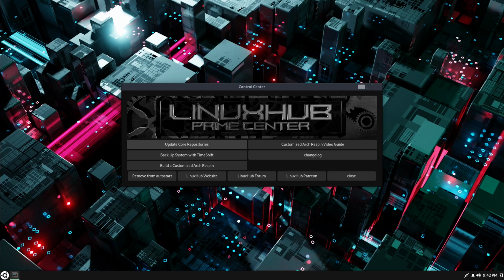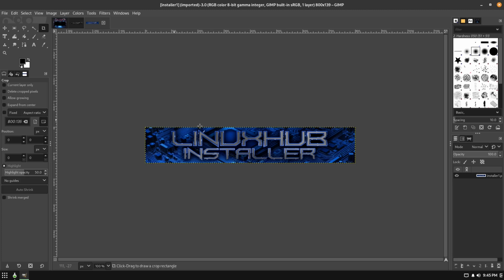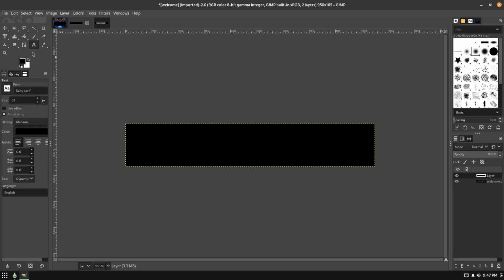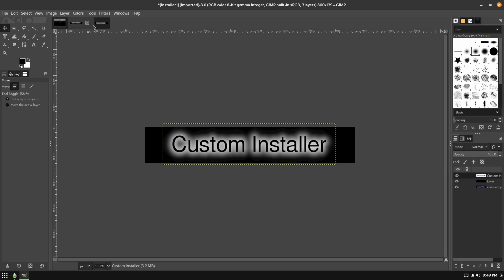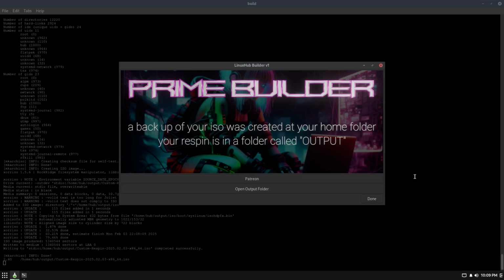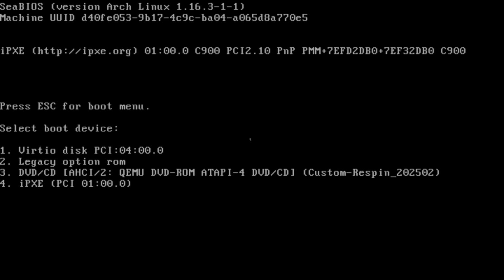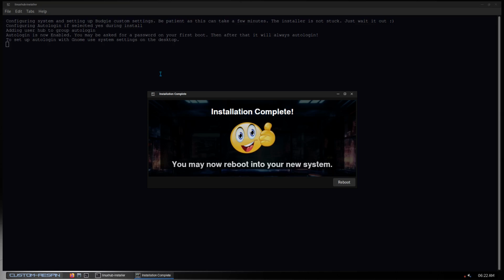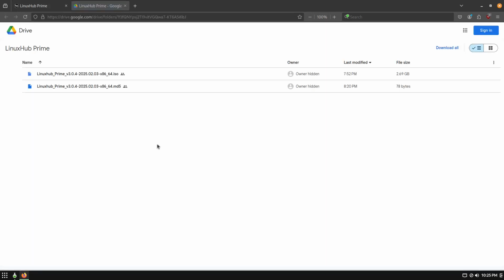LinuxHub Prime Builder Feb 03 2025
New ISO uploaded. This video is a builder video on how to create a custom respin on Linuxhub Prime